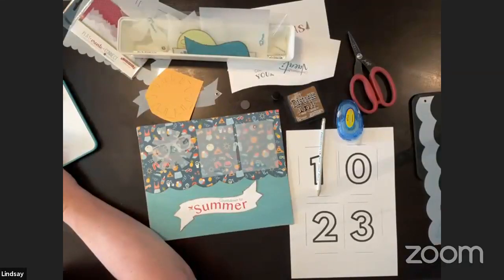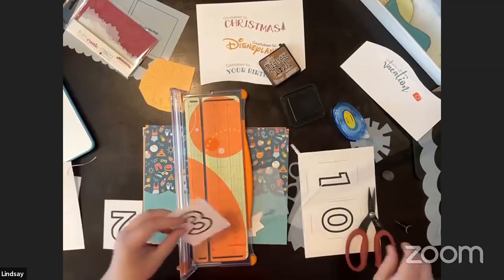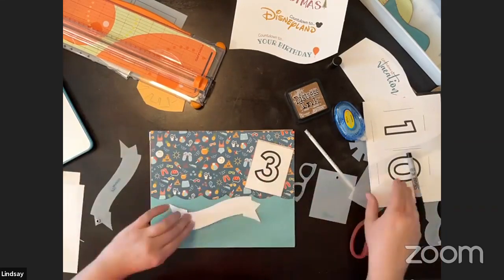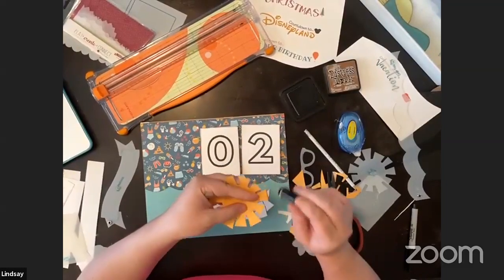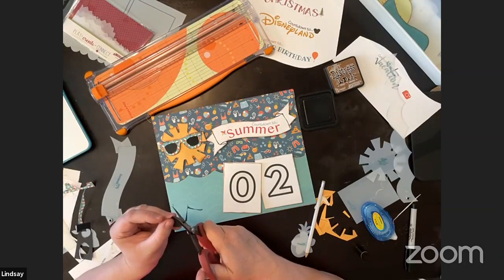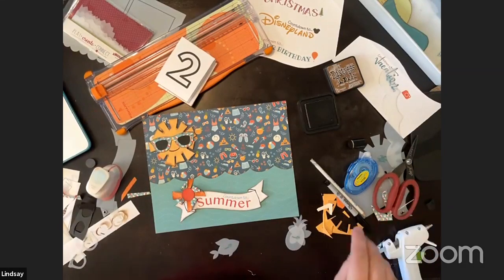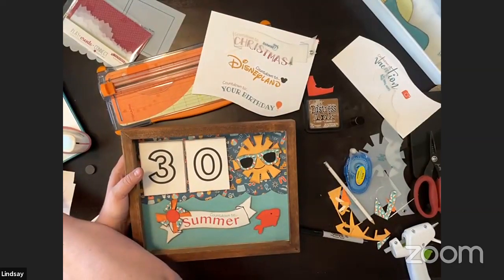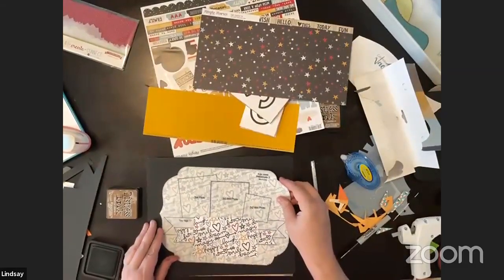Creating a Countdown Calendar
Join Creative Partner Lindsay Smith as she shares how to make a Countdown Calendar for Christmas, Back to school, vacation, and many other occasions! She will be creating her Countdown Calendar using a Snap Frame. If you're looking for new ways to use your Snap Frames, tune in be inspired!

We developed a system, which we call the Play-to-Create System, which simplifies the process of scrapbooking and card-making through the use of our Designer Templates.

New to Kiwi Lane? Learn more about who we are and how to shop at kiwilane.com. If a Creative Partner referred you, please make sure to give credit where credit is due! On your first order, include their referred ID so that they get credit for your account.